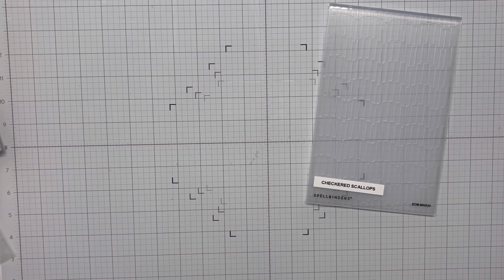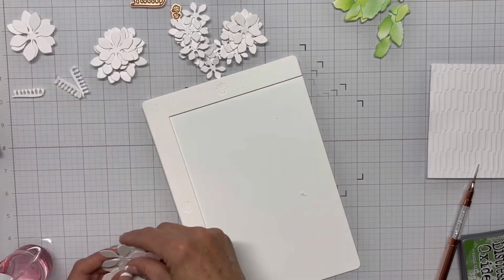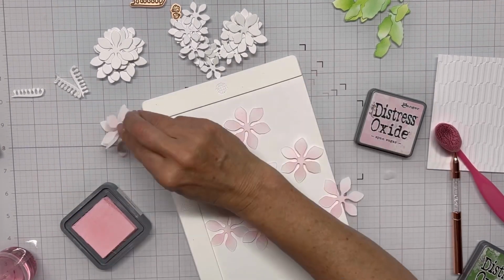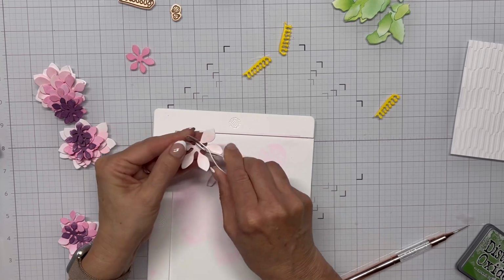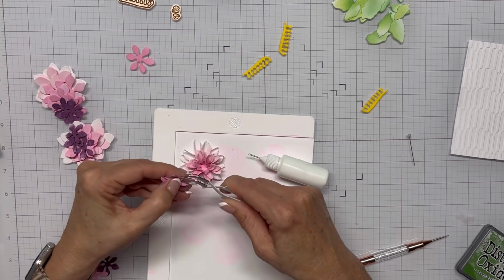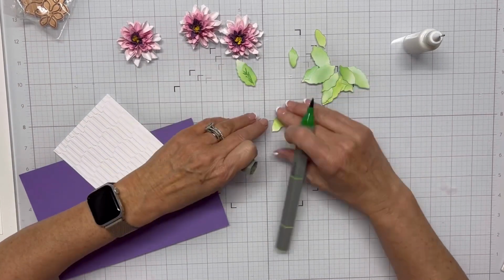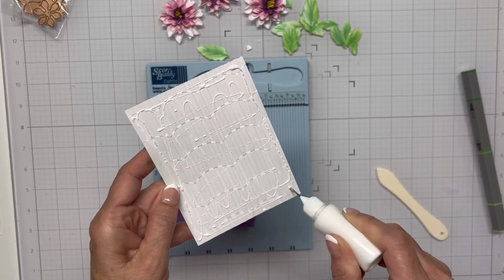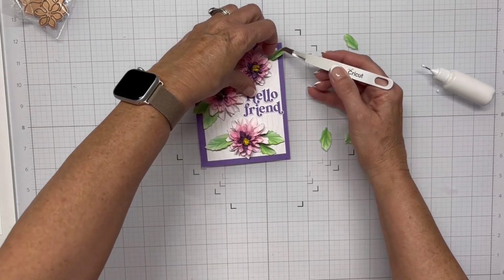April showers bring May flowers! These dahlia dies pack so much dimension!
It was raining today and I thought it would be a good day to make a floral card!

Hammer mill Paper

Non Stick Scissors

Bearly Art Glue

Score Buddy

✏️Craft Room Equipment ✂️

Electric Desk

18 x 24 Magnetic Glassboard

Craft Cart

Mainstay Cube Units

White Bookshelves

White cable management

Cricut Maker

Spellbinders Glimmer Machine

Cricut self healing mat

Misty Stamp Positioner

Glue Runner

Score Buddy

Tim Holtz Scissors

Hammer mill Paper

Shanna Makes It
Gas City IN 46933